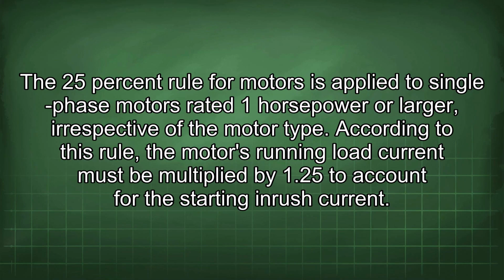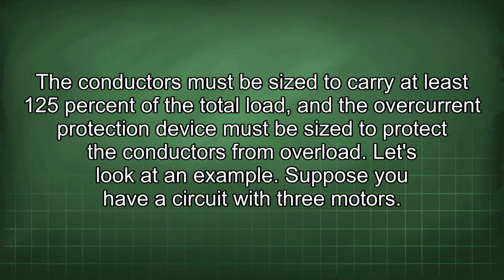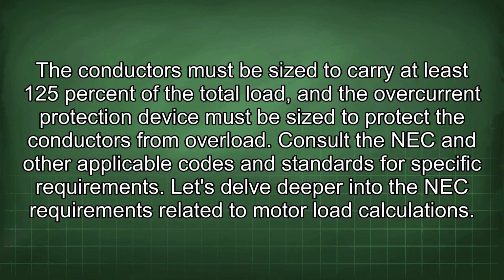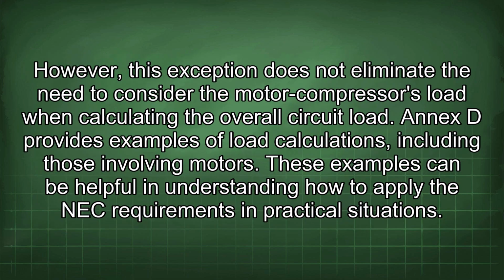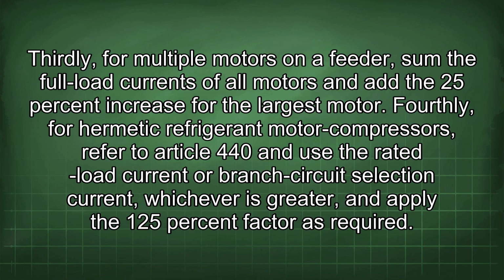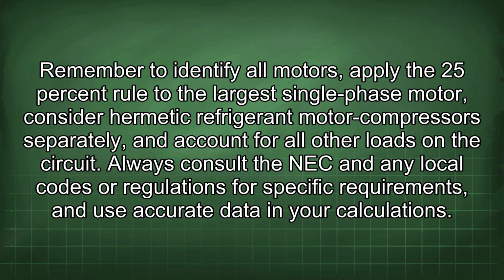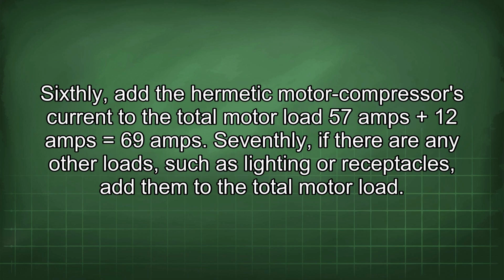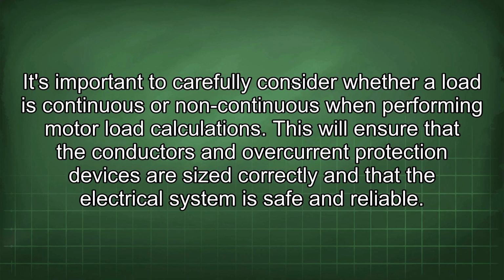Motor Load Calculations Mastering the 25 Percent Rule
Understand the 25 percent rule for motor load calculations. This video clarifies when and how to apply it, especially for single-phase motors. Learn how to avoid common mistakes and improve your exam scores.